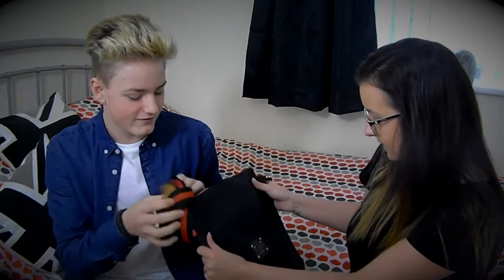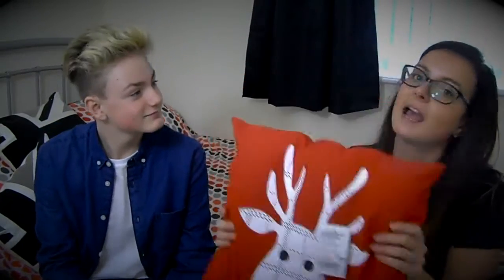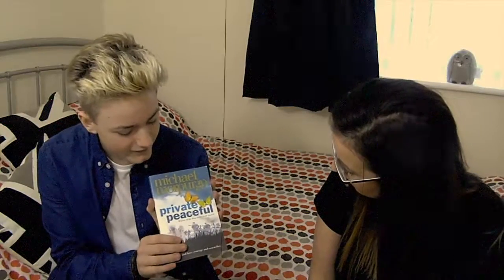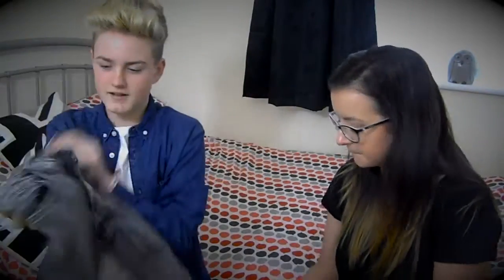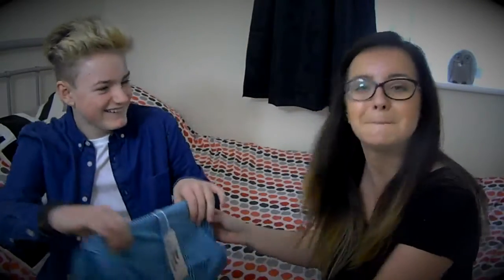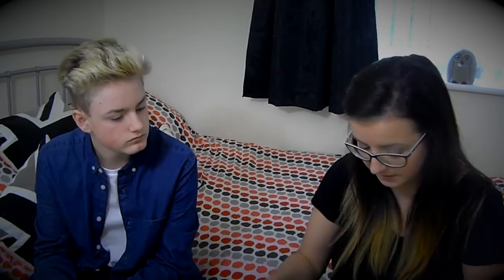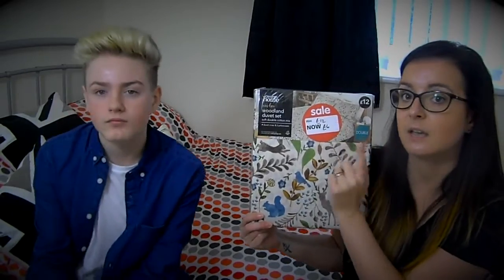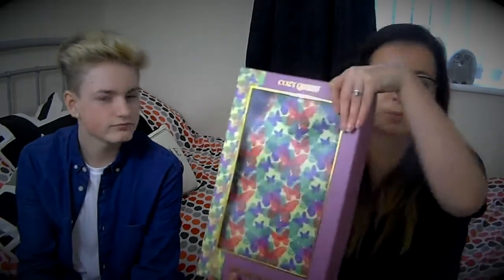November Bargains!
My Bargains

Picture - TK Maxx

Hot Water Bottle - TK Maxx

Cushion - Poundland

Selfie Stick - Poundland

Duvet Set - ASDA

Harry’s Bargains

Bag - Ebay

Jeans - Topman

Book - Charity Shop

Aftershave - Poundland

Shirt - Primark

Boots - Primark